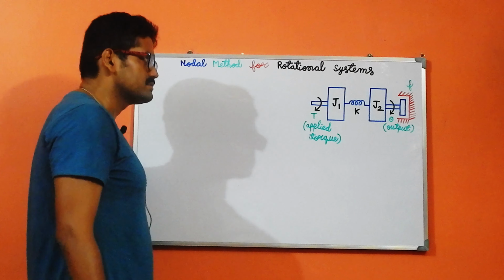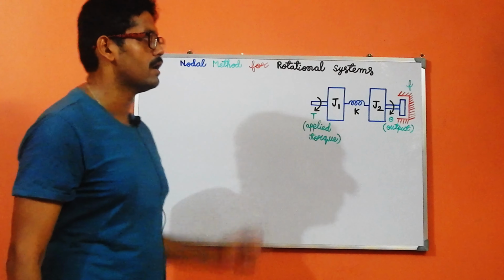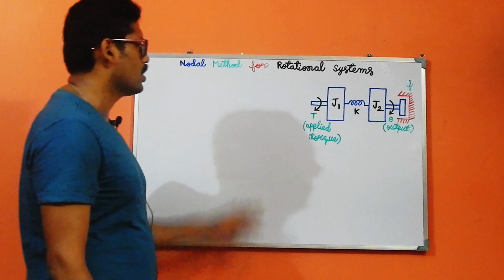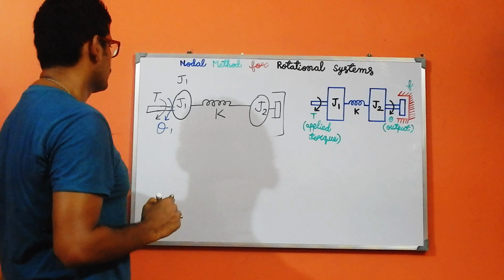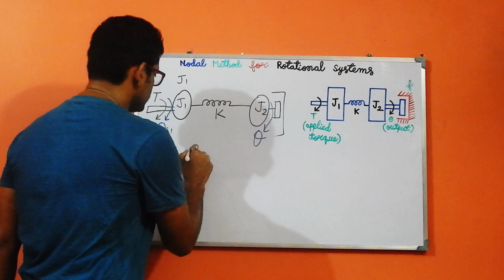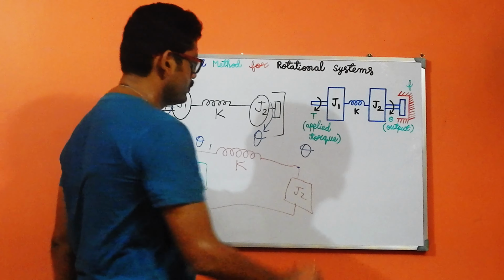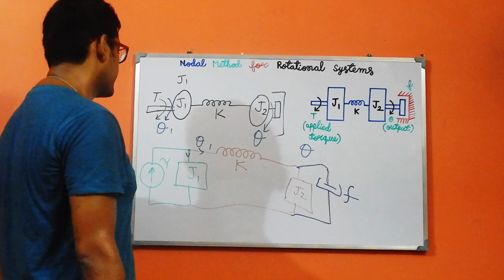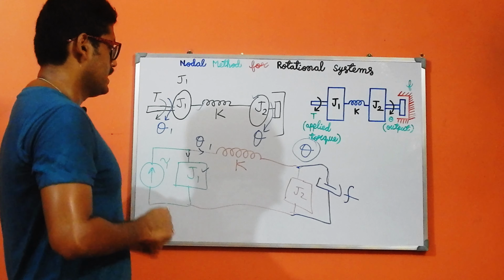Basics of mechanical system modelling by nodal method for rotational systems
This video properly discusses the mathematical Modelling of Physical System By Nodal Method for Rotational systems. The following topics are enlisted below:
1. What is Mechanical System Modelling
2.  How do we solve a Problem by Nodal Method
3. Method to find out the Transfer Function By Nodal Method
4.  How do we Model a Mechanical system by the Nodal Method
5. Full analysis of the Nodal Method
6. How to make the analysis of the rotational systems